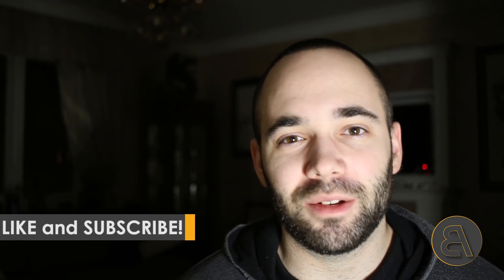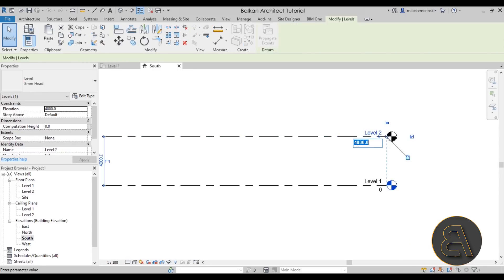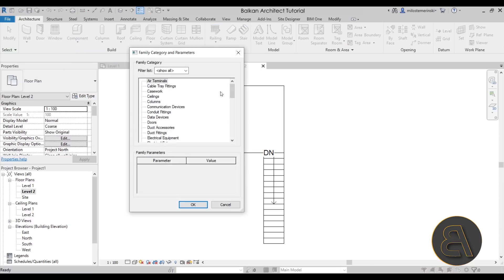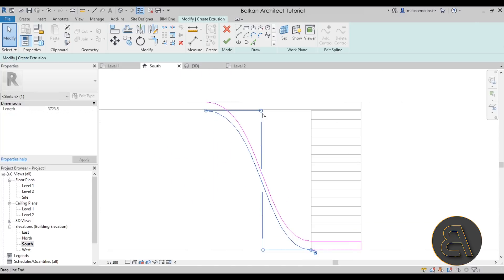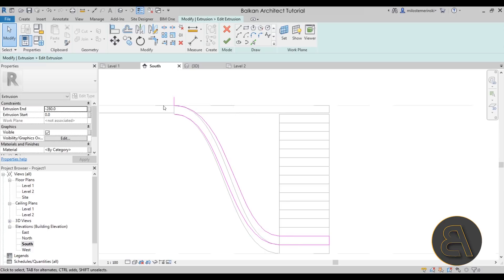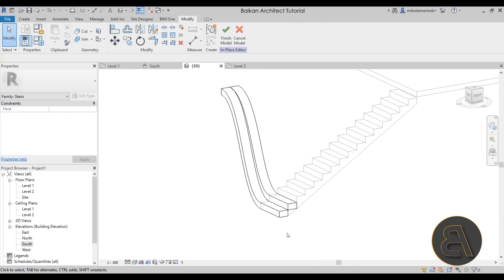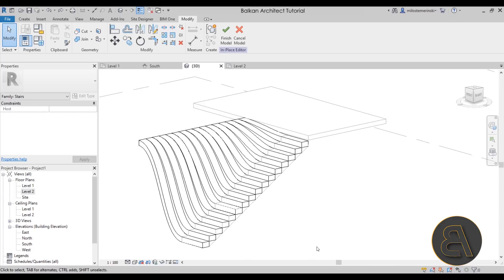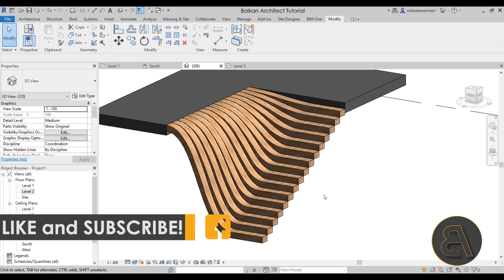Floating Stairs in Revit Tutorial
Additional Tags: floating, modern, stair, stairs, assembled, architecture, family, Structural, Beam, Column, Beam System, Light, family, family editor, street light, Revit, Architecture, House, Reference Plane, Detail Line, Floor,, BIM, Building Information Modeling. Building, Roof, Roof by element, Roof by extrusion, How to model a roof in revit, Revit City, Revit 2018, Revit Turorials, Revit 2017, Revit Autodesk, Revit Architecture 2017, Revit Array, Render, AutoCAD, How to model in Revit, learn Revit, Revit Biginner tutorial, Revit tutorial for Beginner, Revit MEP, Revit Structure